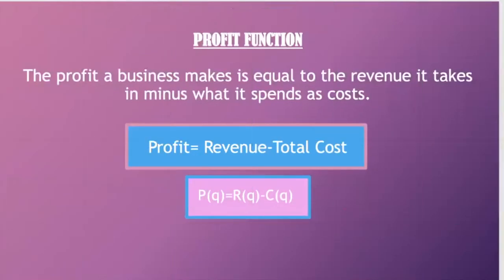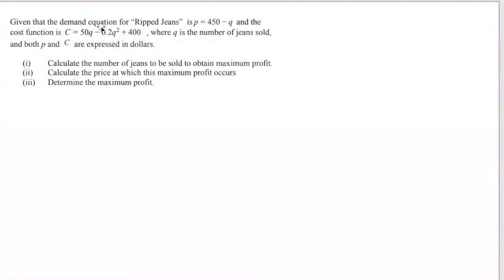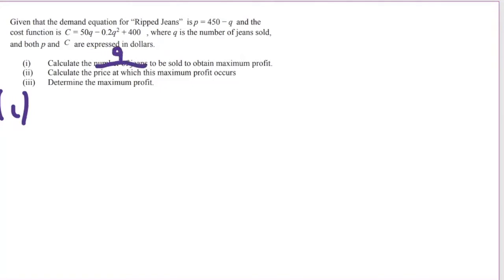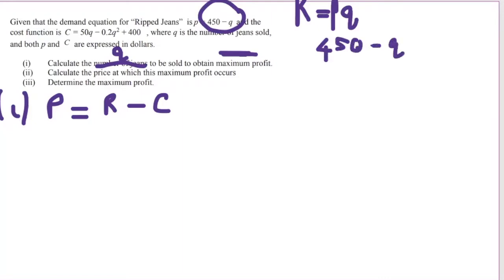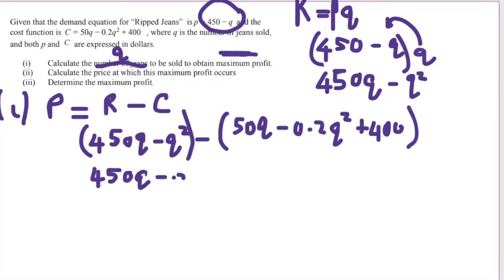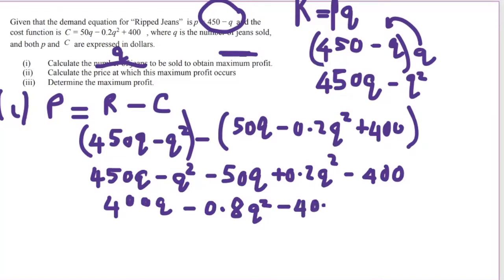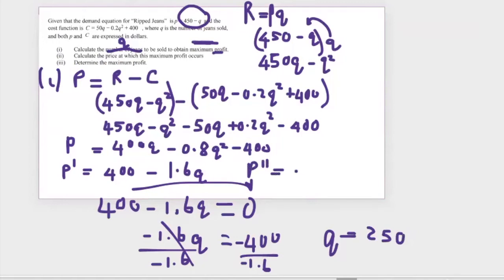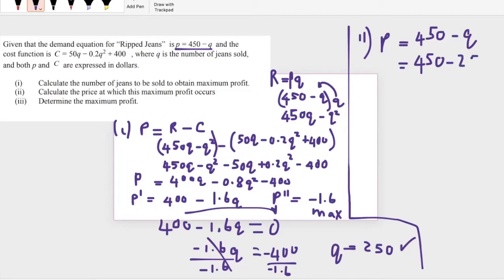MARGINAL PROFIT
This video is about marginal profit. First the profit function will be found, then differentiate to find marginal function followed by find the value of q when profit is maximum.